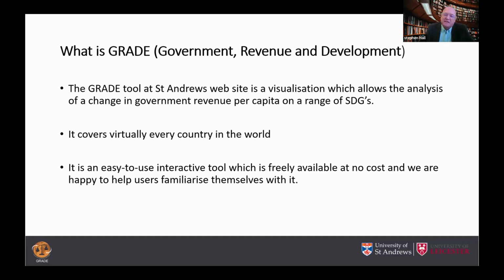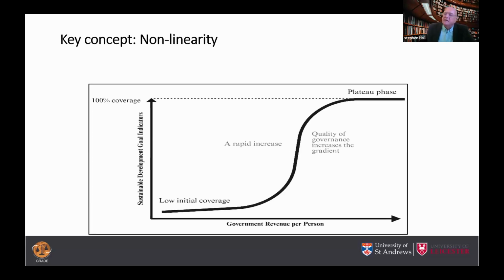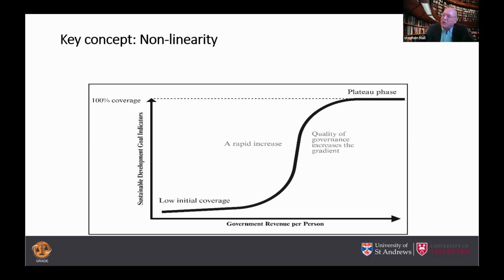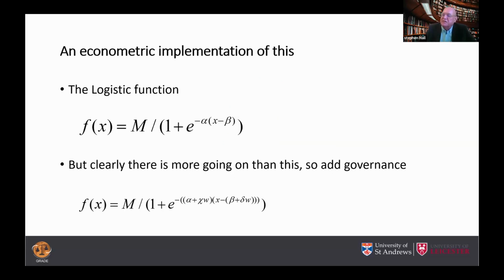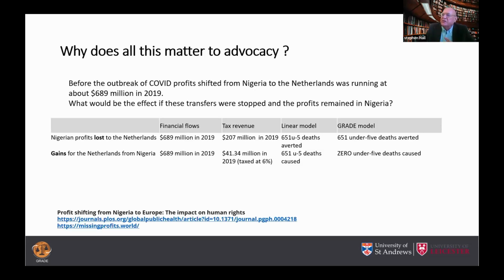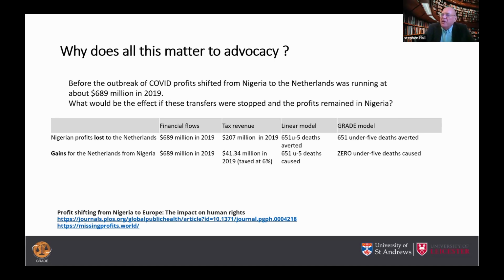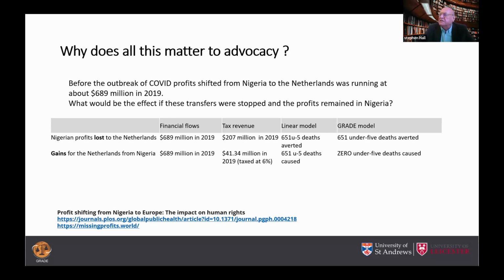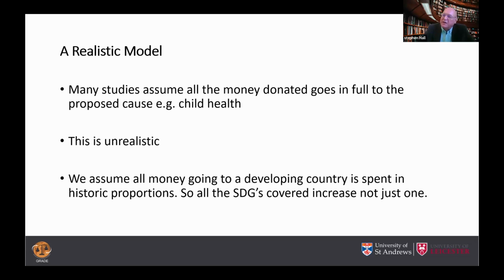Prof Stephen Hall explains the GRADE model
Prof Stephen Hall explains the econometrics used in the GRADE model